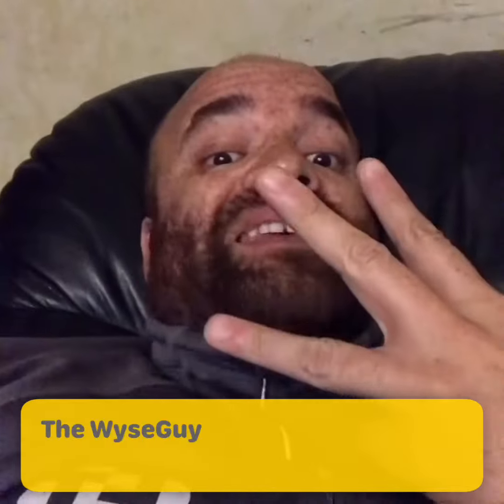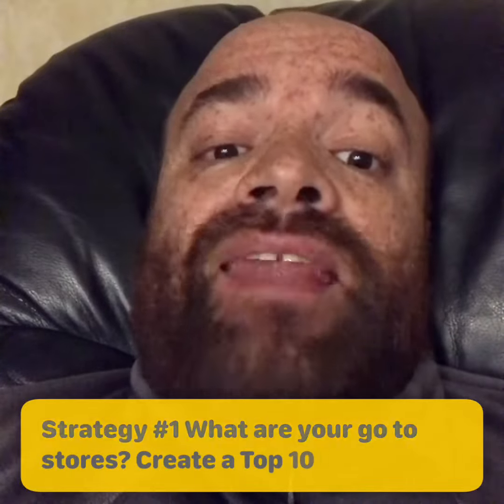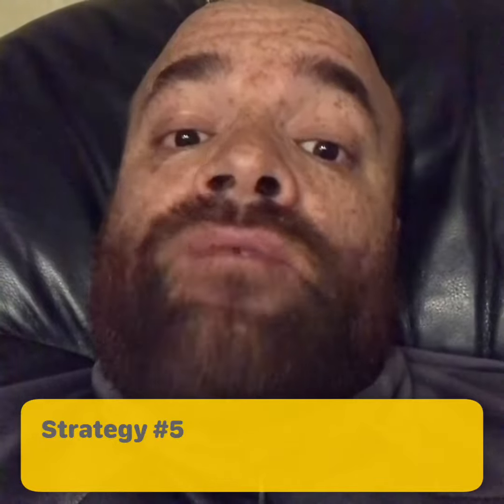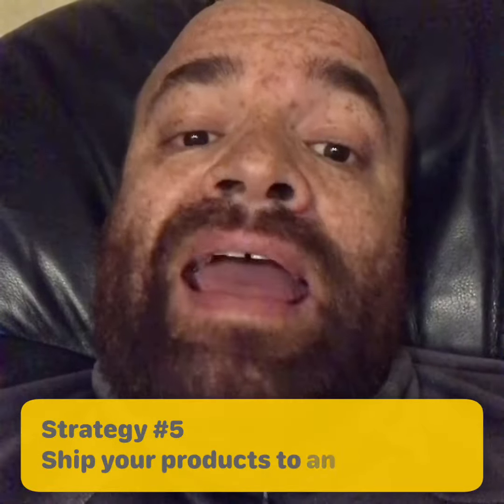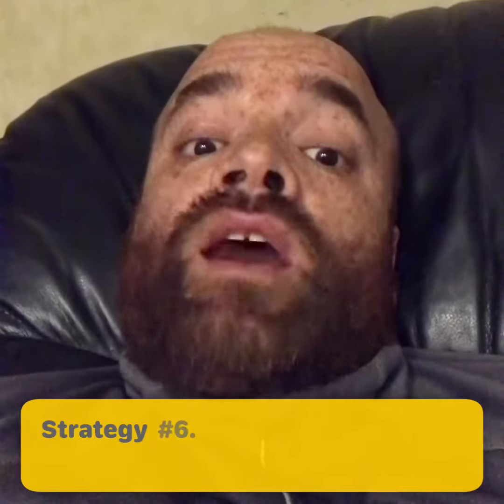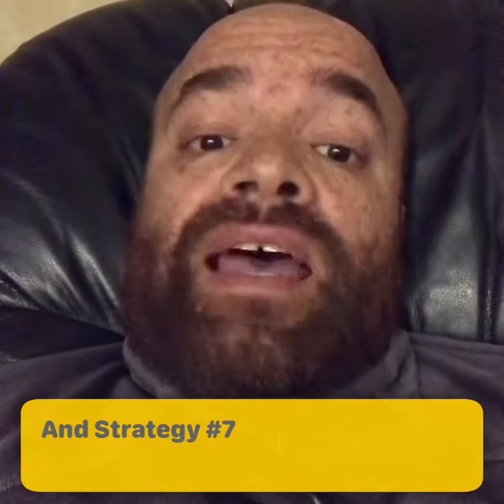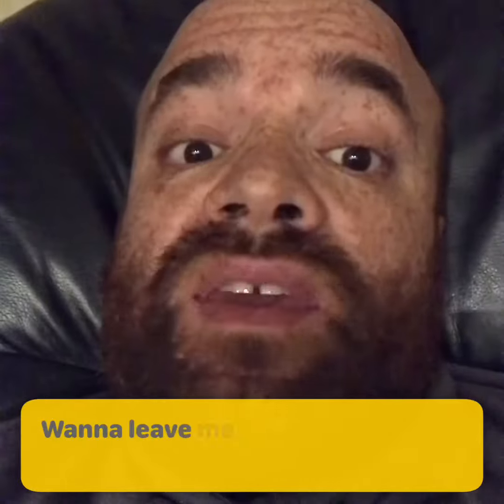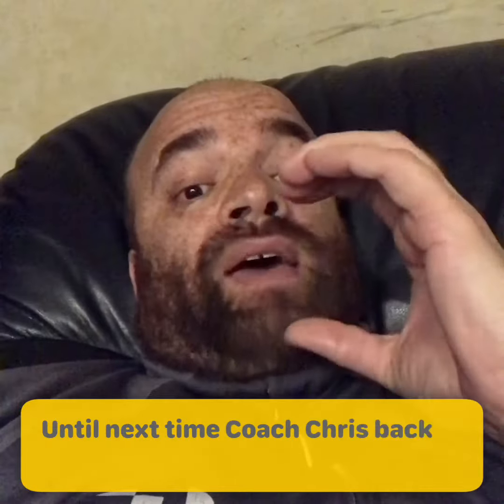Amazon Business for Beginners doing Retail Arbitrage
👉👉👉Thank you for heling this channel grow.  Enter to WIN AMAZON Gift CARDS 👇👇👇

HOW TO WIN? Help the Channel Grow 👇👇👇
Step 2) COMMENT - I ❤️ 👌🏾CCAMP

NEXT DRAW IS AT
- 100 Likes (2x $10 cards)
- 250 Likes (2x $25 cards)
- 1000 Likes (1x $100 card)
- 5000 Likes (1x $500 card)

JOIN
Coach Chrispect’s Amazon Mentorship Program

Facebook (@coachchrispect)
Instagram (@thewyseguy)
Twitter (@coachchrispect)

𝙄 𝙏𝙃𝙊𝙐𝙂𝙃𝙏 𝘼𝙈𝘼𝙕𝙊𝙉 𝙒𝘼𝙎 𝘼 𝙁𝘼𝙄𝙇𝙄𝙉𝙂 𝙊𝙉𝙇𝙄𝙉𝙀 𝘽𝙊𝙊𝙆 𝙎𝙏𝙊𝙍𝙀 🏬 𝙇𝙊𝙎𝙄𝙉𝙂 𝙈𝙊𝙉𝙀𝙔!
Like many people, all I knew was that Amazon was operating at a loss for many years.
For a sense of scale, it took Amazon more than 14 years—58 quarters after its May 1997 initial public offering—to make, cumulatively, as much profit as it produced in the latest quarter alone. Keep in mind that Amazon consistently lost money for its first several years as a public company

𝙁𝘼𝙎𝙏 𝙁𝙊𝙍𝙒𝘼𝙍𝘿 20 𝙔𝙀𝘼𝙍𝙎... 𝙄 𝙛𝙞𝙣𝙖𝙡𝙡𝙮 𝙙𝙞𝙨𝙘𝙤𝙫𝙚𝙧𝙚𝙙 𝘼𝙢𝙖𝙯𝙤𝙣 𝙛𝙤𝙧 𝙬𝙝𝙖𝙩 𝙞𝙩 𝙖𝙘𝙩𝙪𝙖𝙡𝙡𝙮 𝙞𝙨. Amazon lets almost anyone sell almost anything using its platform. It’s Walmart if Walmart allowed their employees to have their own shelf and stock their shelf with products. Amazon is a database of hundreds of millions of customers and unlike a traditional store, they’re business model is bringing the customers to their sellers

𝙄 𝙒𝘼𝙎 𝙇𝙊𝙊𝙆𝙄𝙉𝙂 𝙁𝙊𝙍 𝙒𝘼𝙔𝙎 𝙏𝙊 𝙈𝘼𝙆𝙀 𝙈𝙊𝙉𝙀𝙔!!!
And YouTube (another people company) connected the dots. Through video reviews, I became to understand how selling on Amazon worked. And like many of my followers who see my videos, also became knowledgeable about how Amazon works

𝙃𝙊𝙒 𝙀𝘼𝙎𝙔 𝙄𝙎 𝙎𝙀𝙇𝙇𝙄𝙉𝙂 𝙊𝙉 𝘼𝙈𝘼𝙕𝙊𝙉
Finding products to sell on Amazon and making an income is about as difficult as filming a @Instagram story 😱 POINT HOUR PHONE AND  📲 SCAN
Amazon have a built in camera 🎥 that scans barcodes, images or takes product descriptions and populates the product, profit, demand and competition

𝙇𝙀𝘼𝙍𝙉 𝙃𝙊𝙒 𝙏𝙊 𝙈𝘼𝙆𝙀 𝘿𝙀𝘾𝙄𝙎𝙄𝙊𝙉𝙎
Scanning can lead to $50 profits on $4 investments. Often leads to $5000 in equal $10,000 out. It’s about that simple. The hard part is pulling the trigger. Making buying decisions. Taking calculated risks

𝘿𝙊 𝙄𝙏  & 𝘿𝙊𝙉’𝙏 𝙌𝙐𝙄𝙏

FREE
17 STEPS TO SELLING ON AMAZON
  (PRINTABLE  - GOOGLE DOC)
STEP BY STEP ACTION PLAN

FREE
BONUS
 (GOOGLE DOC DOWNLOAD)
13 BEST PRODUCT RESEARCH METHODS

RETAIL ARBITRAGE
VIDEOS

MORE OF
COACH CHRISPECTS
TOP VIDEOS